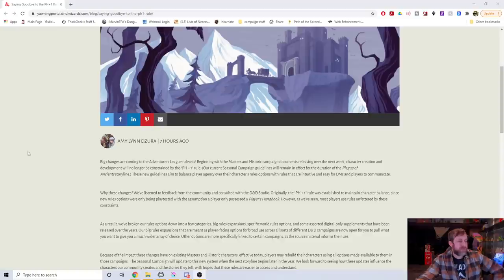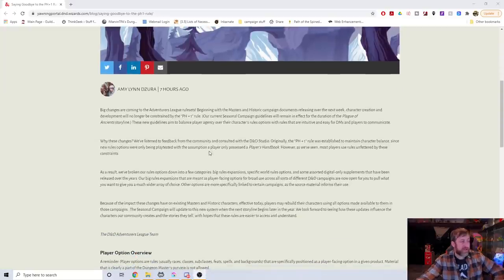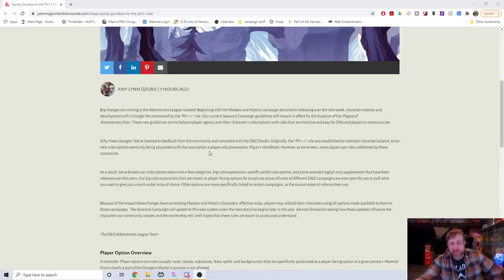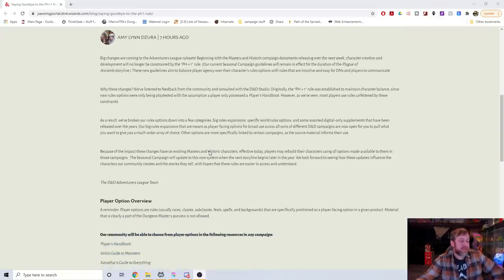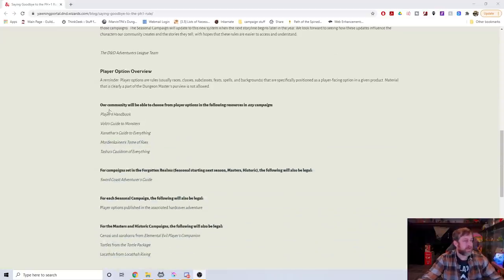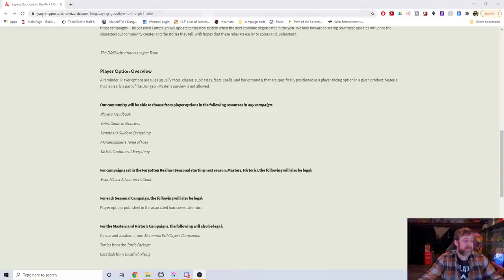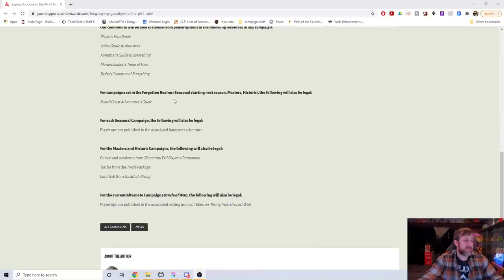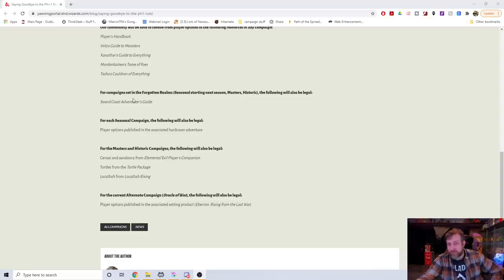No More "PHB+1" for Adventurer's League! | Nerd Immersion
An article came out today from the Adventurer's League team stating that starting with the next Season, the often debated "PH+1" rule will be eliminated. This limited a player to only using the Player's Handbook and one other sourcebook when creating a character, forcing a player to choose spells, races, subclasses, etc. from only one additional source. While Adventurer's League has never really been a focus for me, I think this will ultimately add to more variety in the games/table composition, so I'm all for  it.